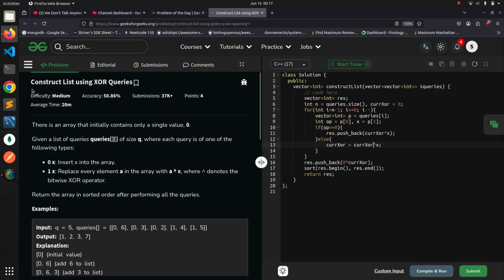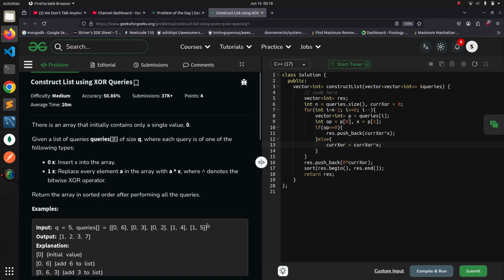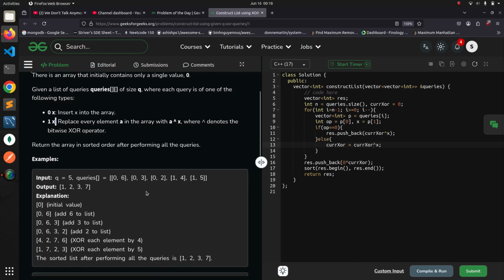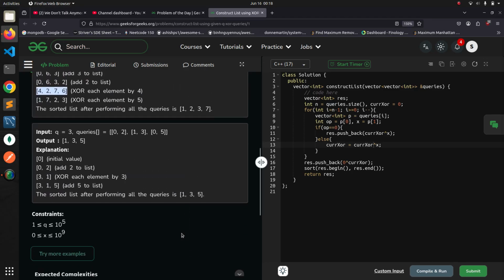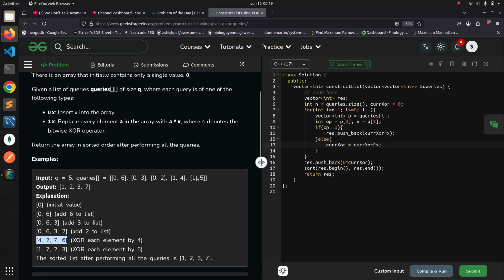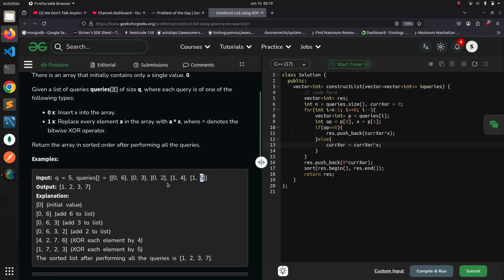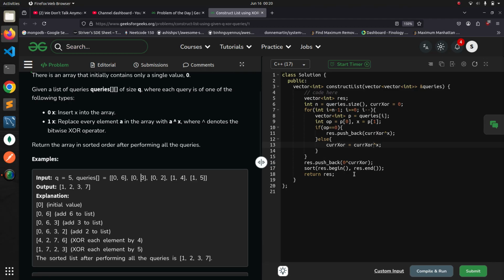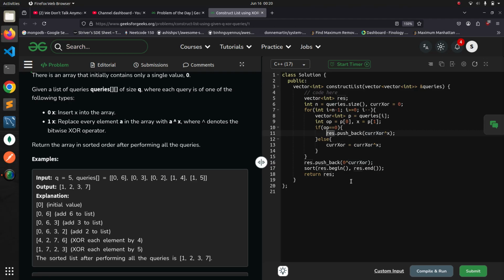GFG | Construct List using XOR Queries